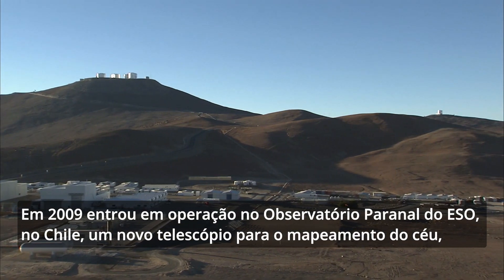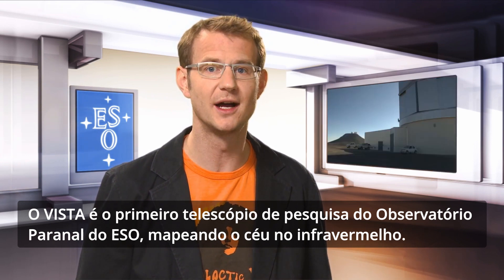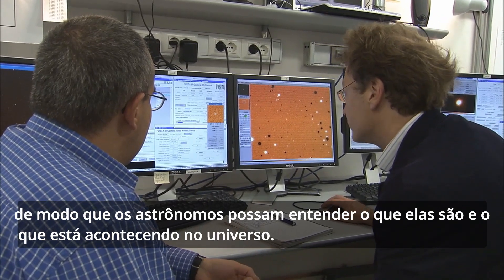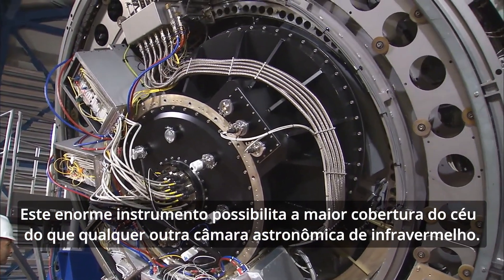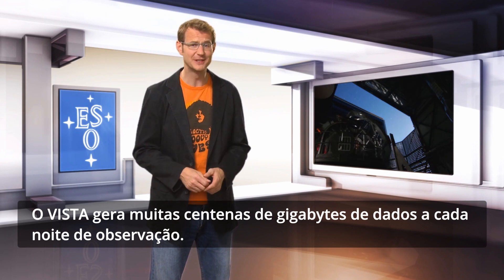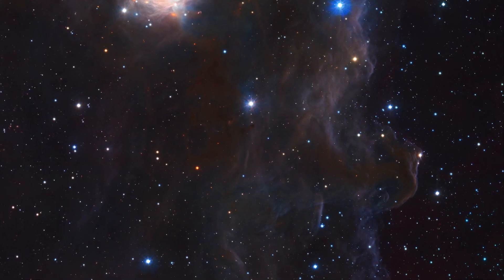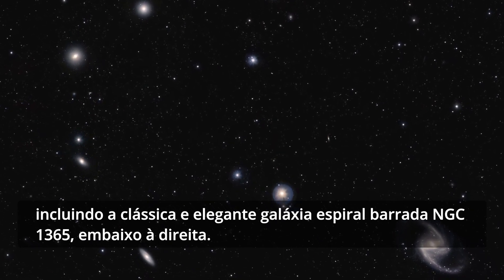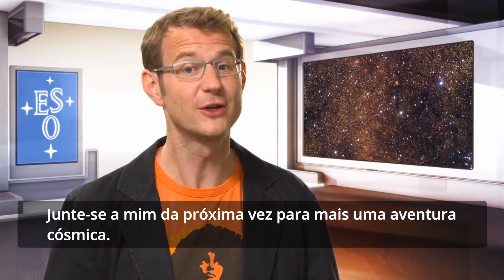VISTA o maior telescópio infravermelho do mundo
loja Nerd aos 50, endereço alternativo VISTA (Visible and Infrared Survey Telescope for Astronomy) é um telescópio do Observatório do Paranal do ESO no Chile e aqui são apresentadas algumas de suas primeiras imagens.
VISTA é um telescópio de pesquisa que trabalha em comprimentos de onda infravermelhos e é o maior telescópio de pesquisa do mundo.
Seu grande espelho, amplo campo de visão e detectores muito sensíveis revelarão uma visão completamente nova do céu meridional. Imagens espetaculares da Nebulosa da Chama, do Centro da Via Láctea e do Aglomerado de Galáxias Fornax mostram que está funcionando muito bem.

Crédito:
ESO. Agradecimentos: J. Emerson / VISTA / UK ATC. Design visual e edição: Martin Kornmesser. Fotografia: Peter Rixner. Edição: Herbert Zodet. Web e suporte técnico: Lars Holm Nielsen e Raquel Yumi Shida. Escrito por: Richard Hook e Adam Hadhazy. Convidado: Dr. J. Narração: Gaitee Hussain. Música: John Dyson do CD darklight and movetwo . Filmagem e fotos: ESO. Direção: Herbert Zodet. Produtor executivo: Lars Lindberg Christensen. LINK PARA NOSSA LOJA COM ÍTENS ASTRONOMICOS
Compre acessórios incríveis de astronomia para smartphones e equipamentos óticos
(Por favor se possível faça sua compra por este link para ajudar nosso canal, obrigado)